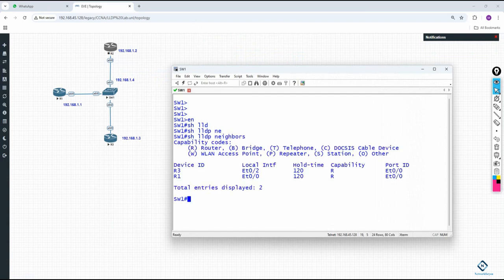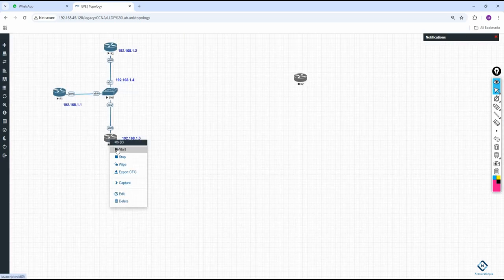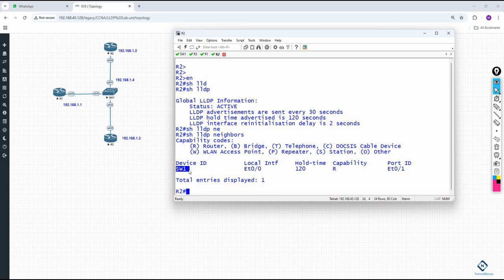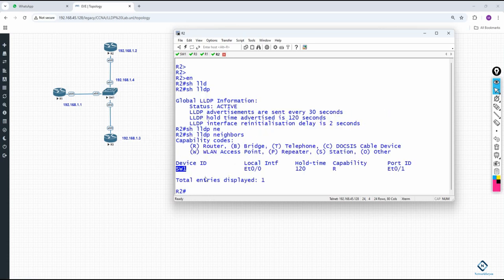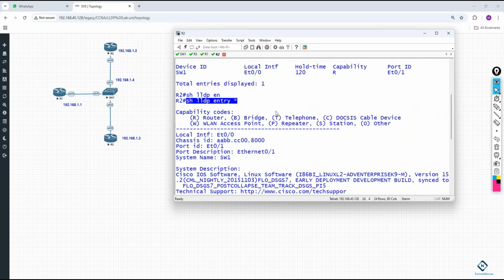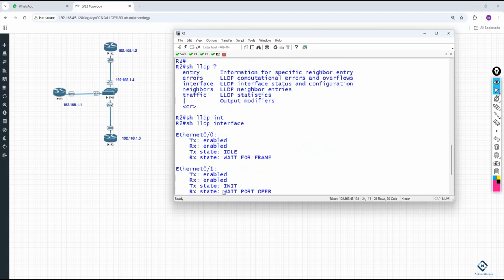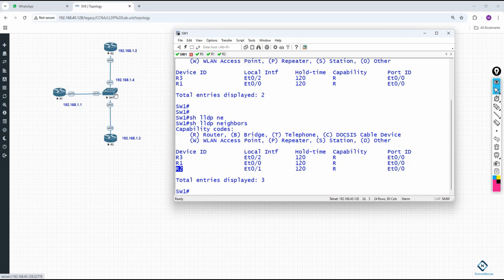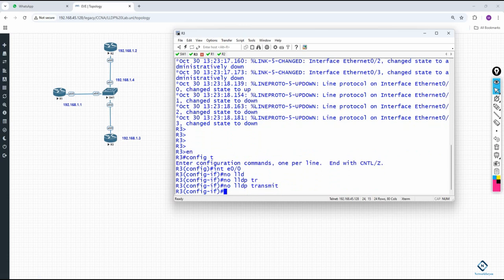LLDP Lab in EVE ng | CCNA LLDP lab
Hello Everyone,

In this video we are going to discuss LLDP Lab in EVE ng.
Thanks.

About us:
Thanks